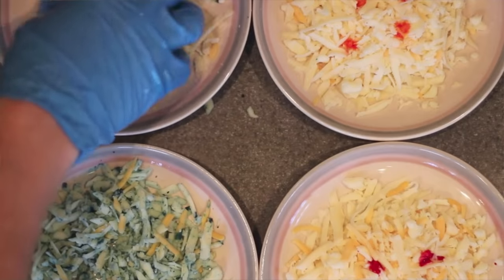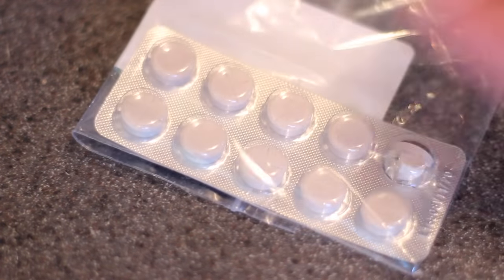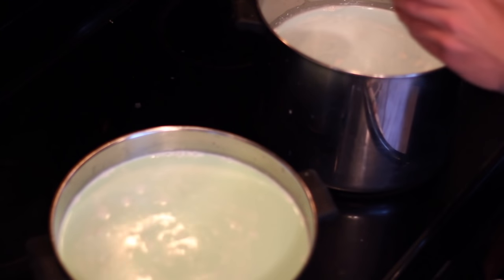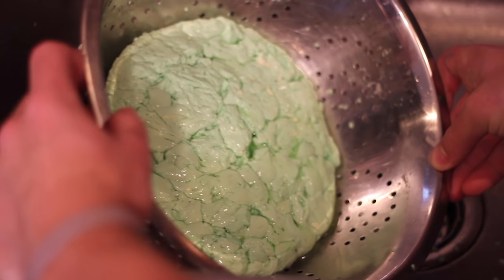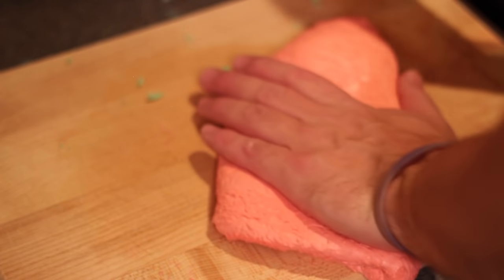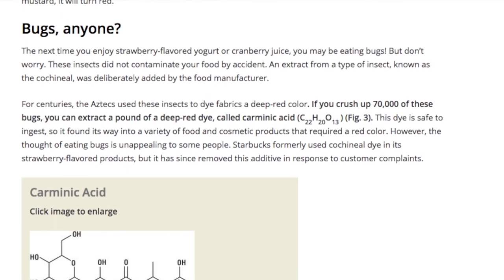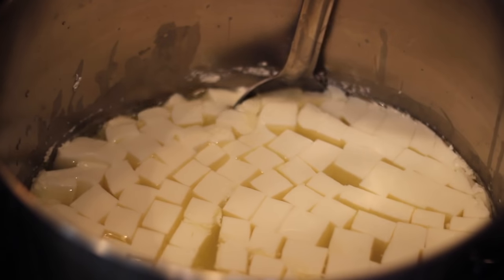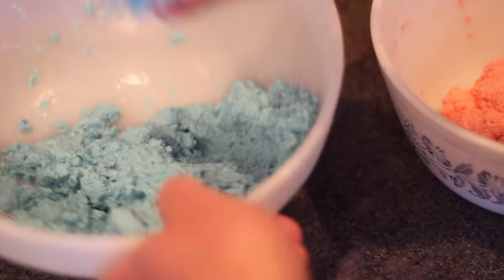Rainbow Mozzarella Review- DIY Test #9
Lets just say this one didn't exactly go as planned..

congrats if you realized the thumbnail is fake here's a medal 🏅